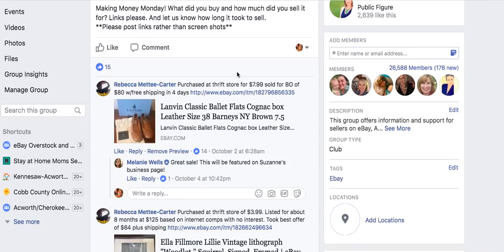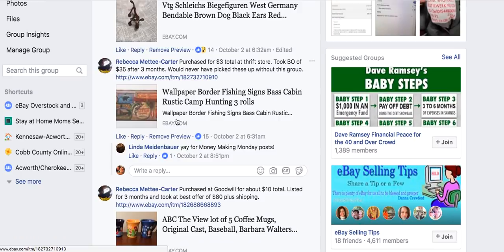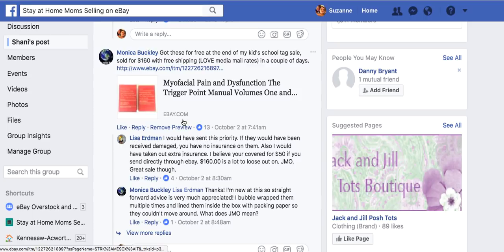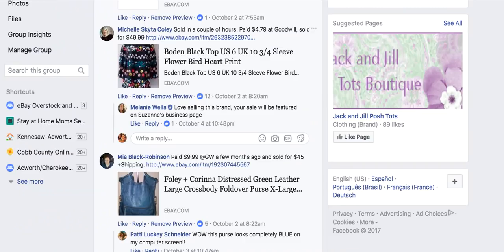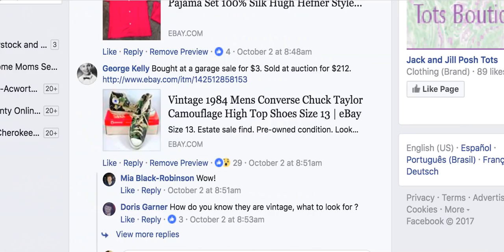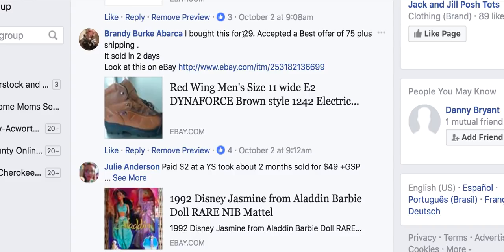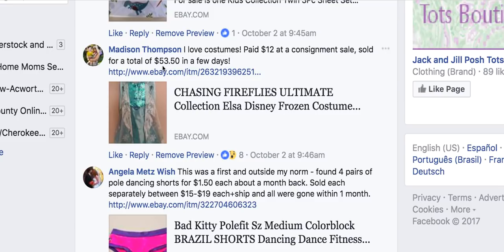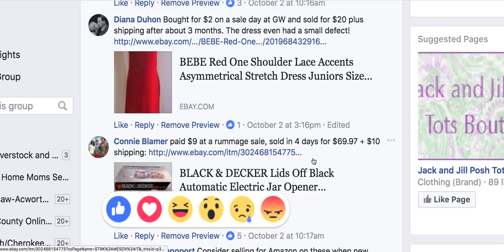What Sold on eBay Money Making Monday 10-2-17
See what fellow sellers sold last week! What they paid, where they got it, and now much it sold for. Check out items in all categories including clothing, shoes, home decor, sporting goods, medical devices, jewelry, health and beauty, and unusual items you have never even heard of - but could find in thrift stores, at garage sales, or estate sales. Or even free on the side of the road!